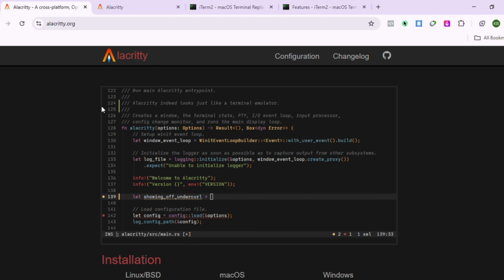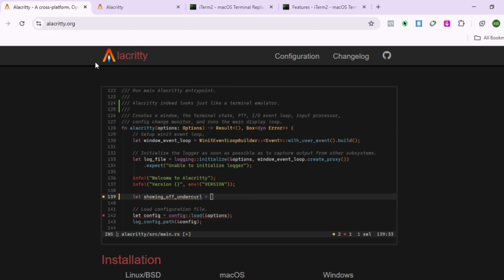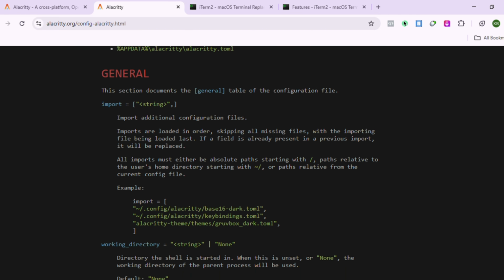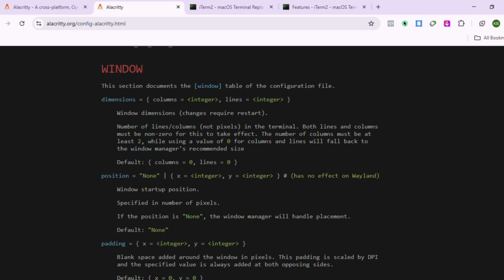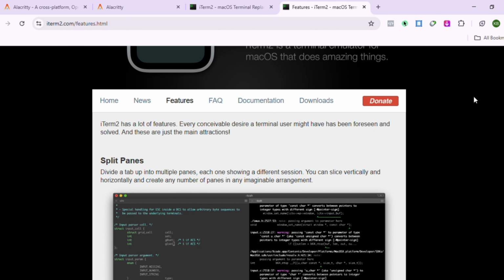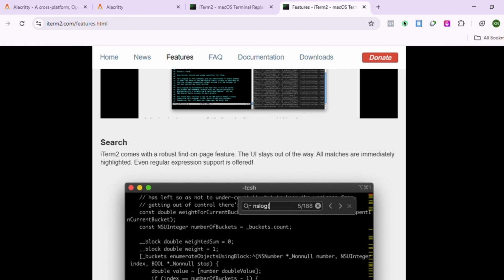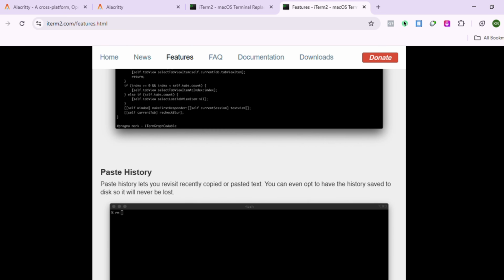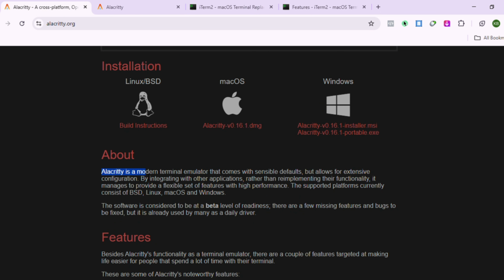Alacritty Vs Iterm2: Which Terminal Emulator Wins In 2025?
Alacritty or iTerm2 — which terminal wins in 2025? 💻 In this video, we compare both to see which offers better speed, performance, and features. From Alacritty’s lightning-fast GPU rendering to iTerm2’s macOS integration and advanced tools, find out which one fits your workflow best!